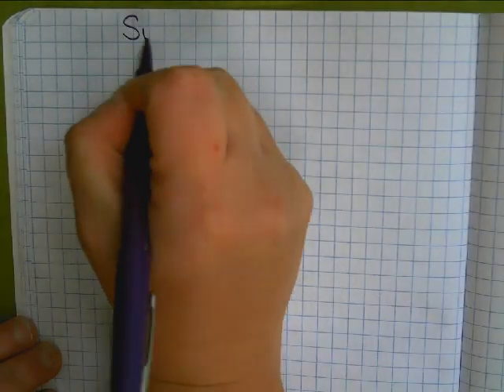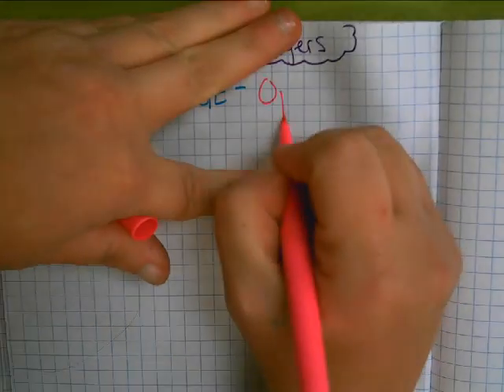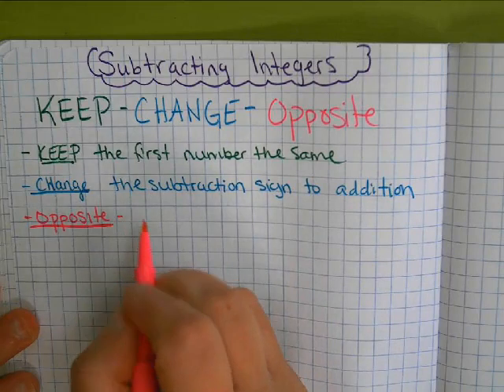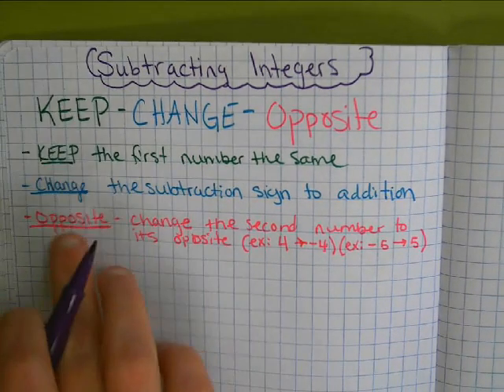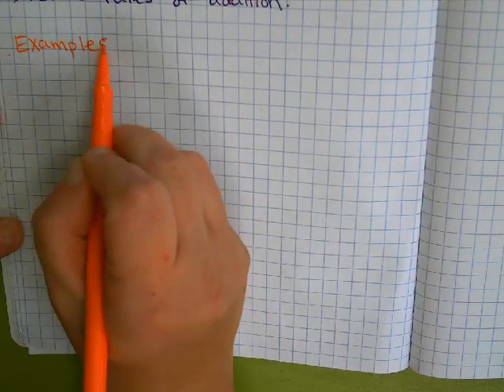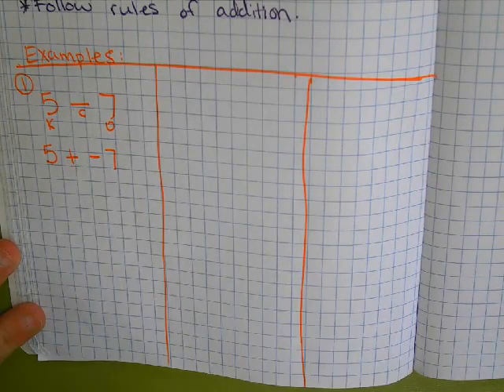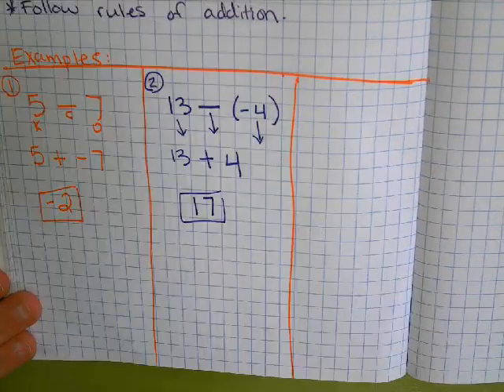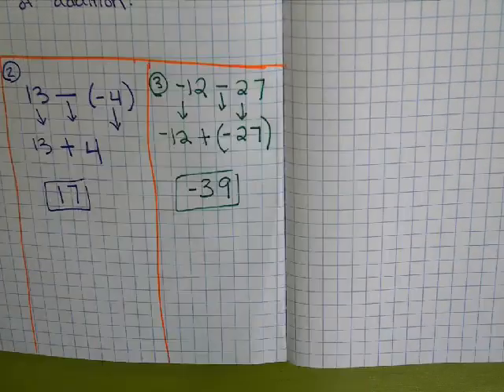Subtracting Integers Intro rules